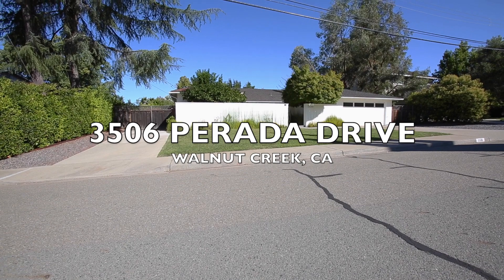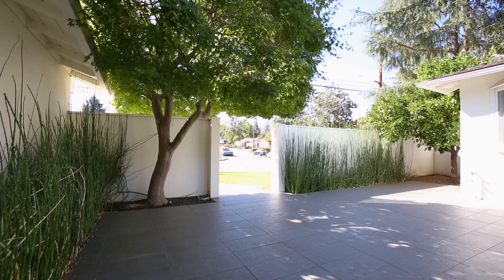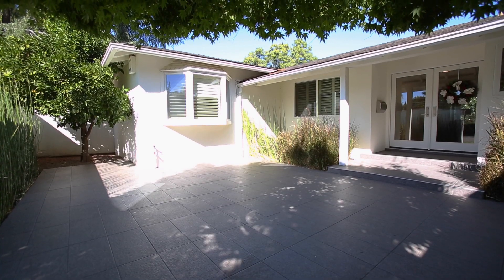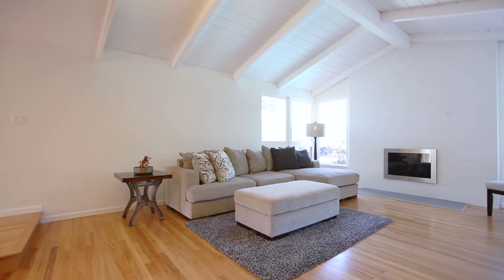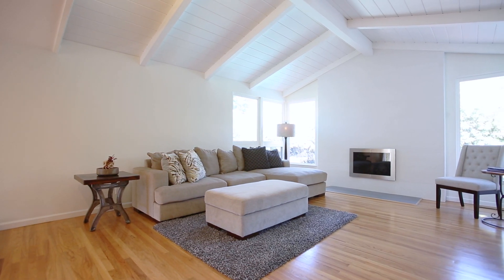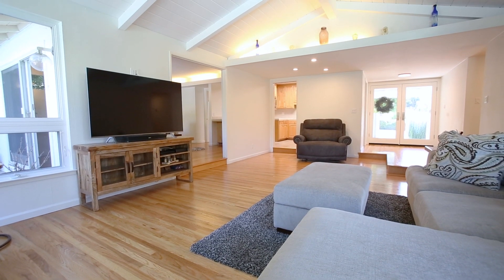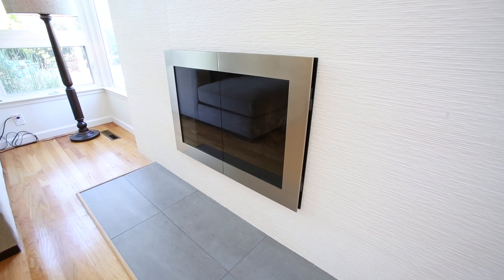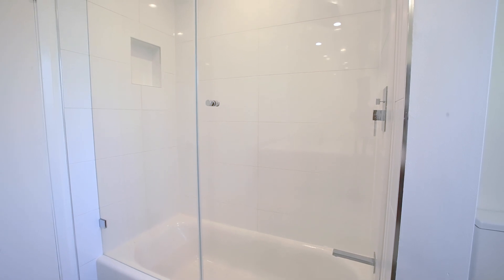3506 Perada Drive Walnut Creek Ca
Presented By:

Don Farrow
Marples & Associates Realtors

Brian louie
Compass